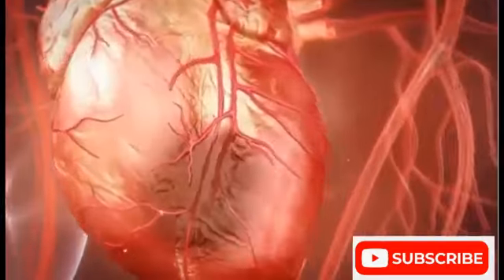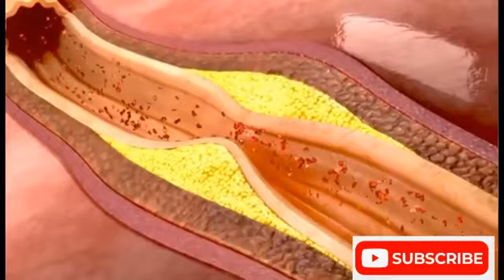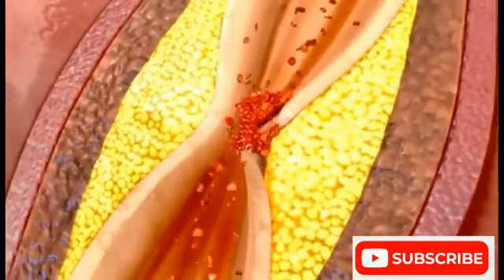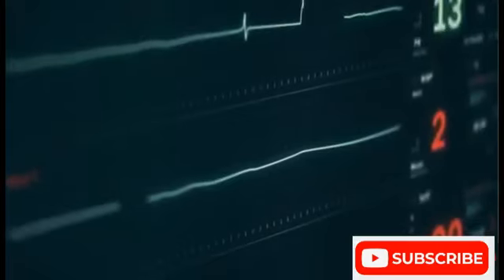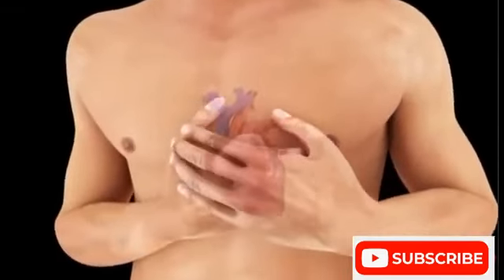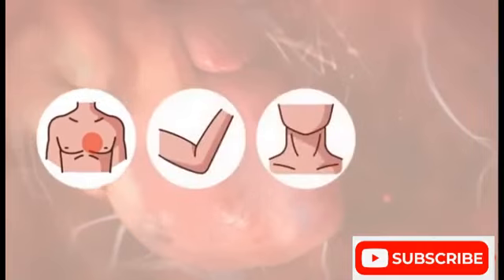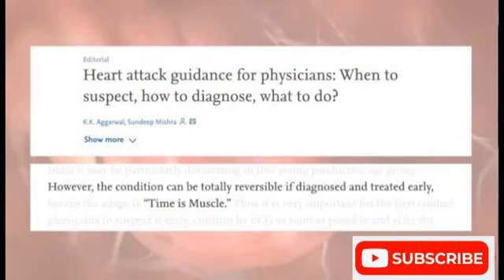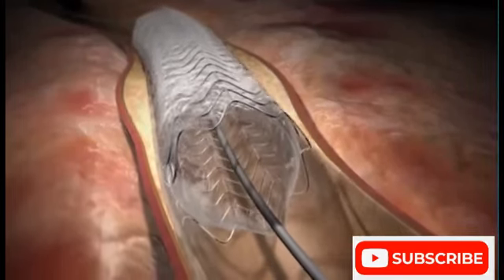Heart attack, How it occurs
A heart attack occurs when an artery that sends blood and oxygen to the heart is blocked. Fatty, cholesterol-containing deposits build up over time, forming plaques in the heart's arteries. If a plaque ruptures, a blood clot can form. The clot can block arteries, causing a heart attack.
What is the main cause of a heart attack?
Coronary heart disease (CHD) is the leading cause of heart attacks. CHD is a condition in which the coronary arteries (the major blood vessels that supply the heart with blood) become clogged with deposits of fats such as cholesterol and other substances. These deposits are called plaques.
Can a healthy person get a heart attack?
A heart attack can happen even if to those who are relatively young and fit, and genetics can play a role. Prevention is extremely important, says Arora, and health screenings are a perfect way to find out if people are at risk for heart disease.
Can a person survive a heart attack?
Outlook. Most people will recover from a heart attack, especially if they receive emergency medical treatment. The survival rate for heart attacks is now 90%. This is because doctors are now much more able to diagnose and treat heart attacks.